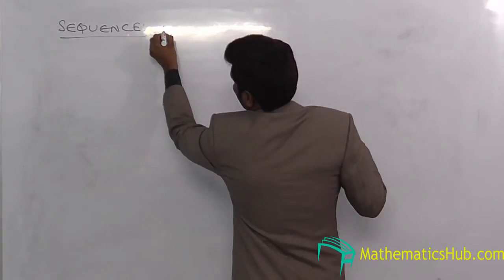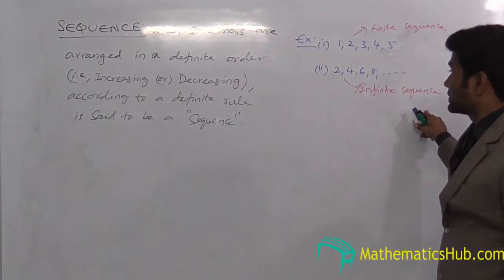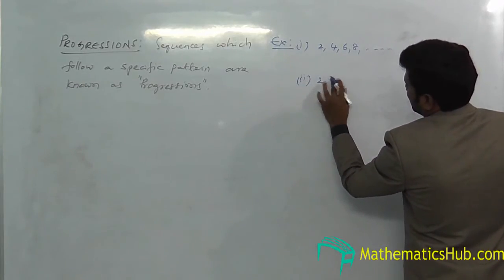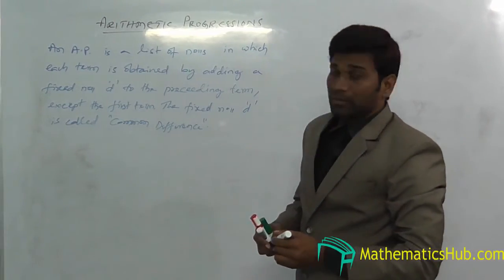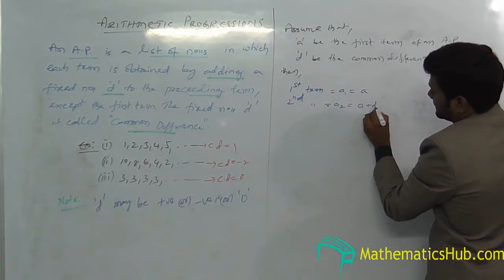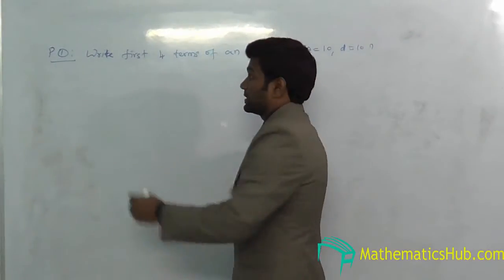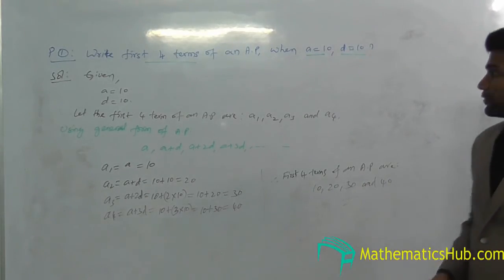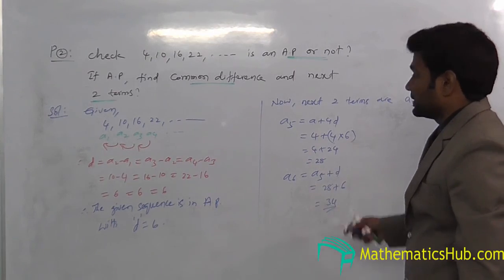Arithmetic progressions - Introduction (CBSE,AP & Telanga State Board 10th Mathematics - English)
Arithmetic progressions - Introduction (CBSE,AP & Telanga State Board 10th Class Mathematics - English Medium)

In this video, Mr. Lakshmi Narayana gives introduction to Arithmetic progressions topic of 10th class

He also teaches CBSE, ICSE, and Other International math topics